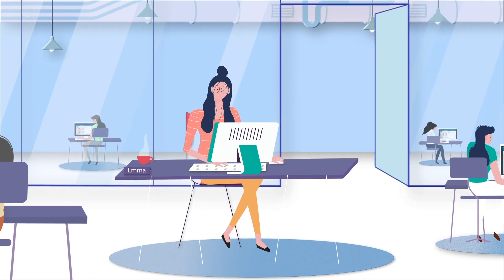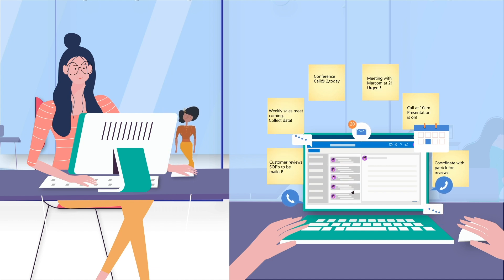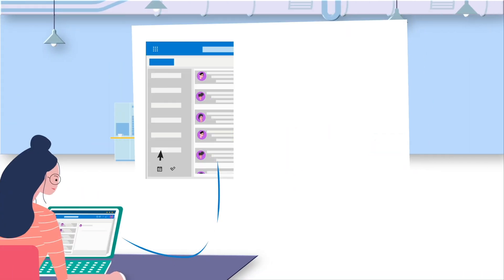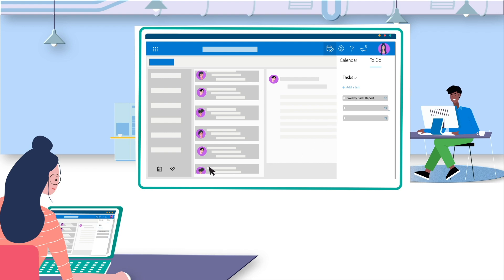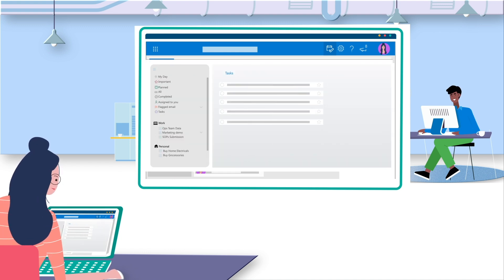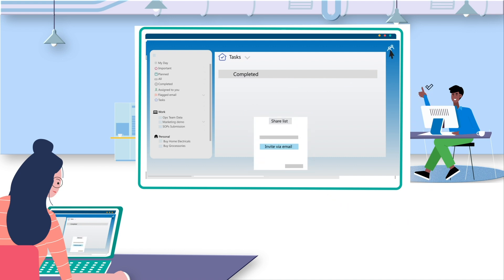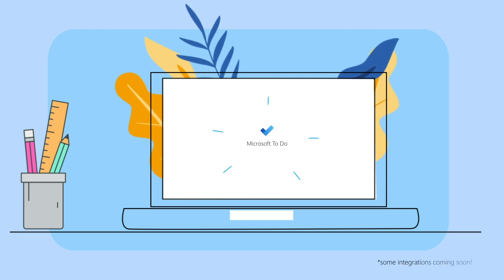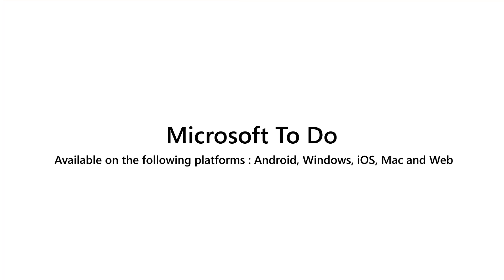How to manage tasks with To Do in Outlook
Microsoft To Do integrates seamlessly with Outlook. You can manage your tasks from your Outlook inbox with the My Day pane or create tasks from flagged email. Learn how to use Microsoft To Do in Outlook.